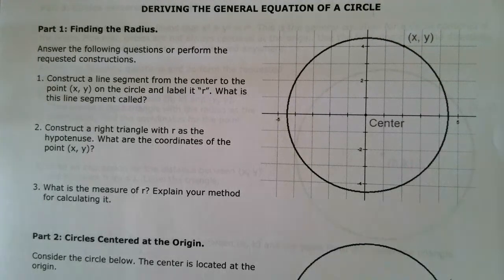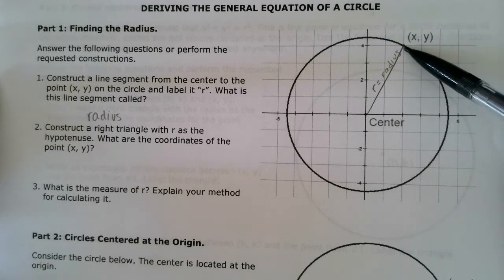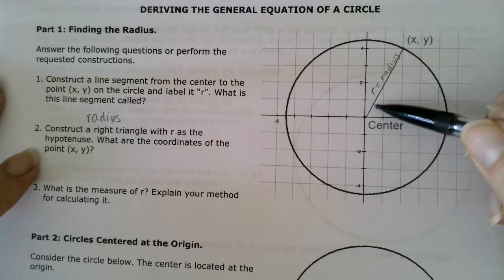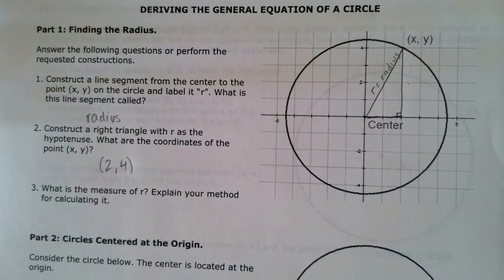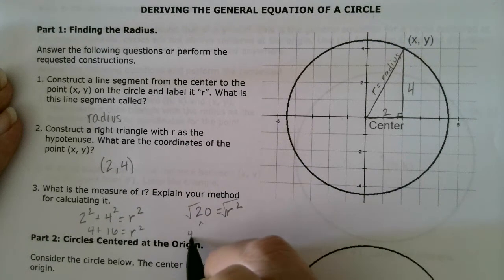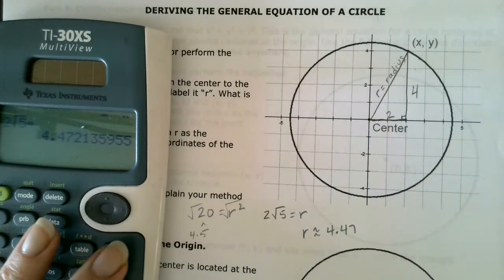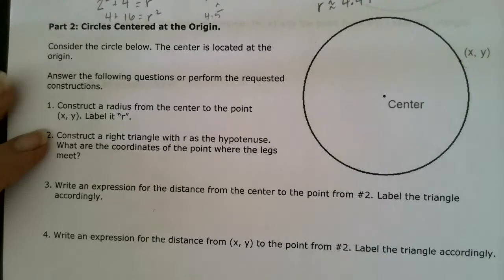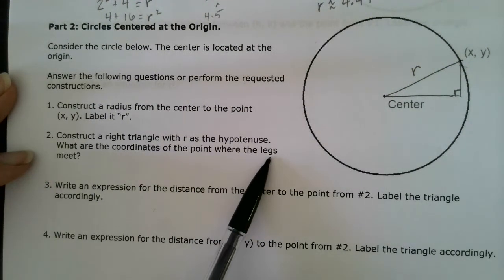Equation of Circle video #1